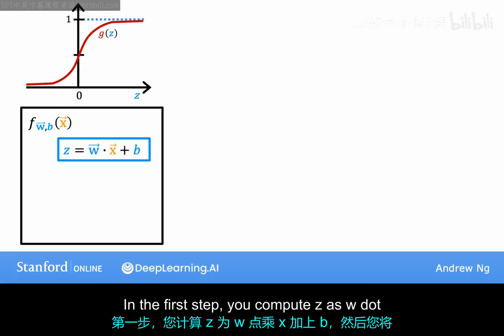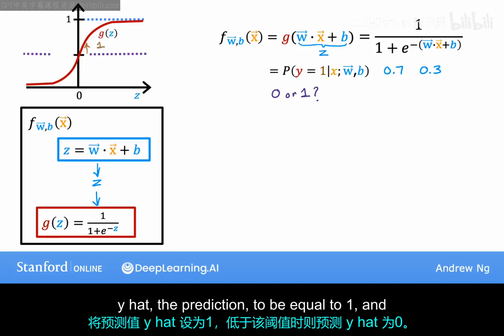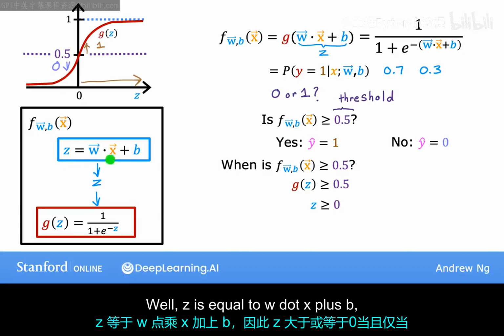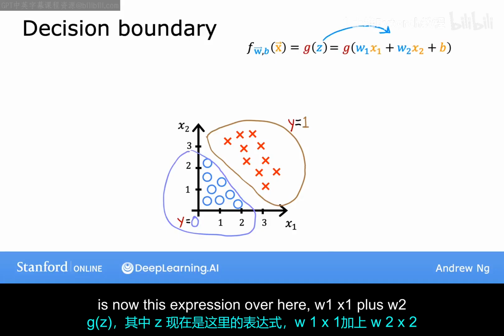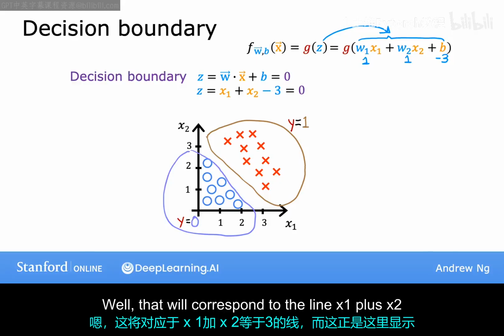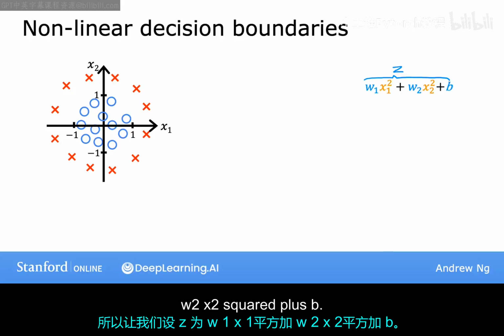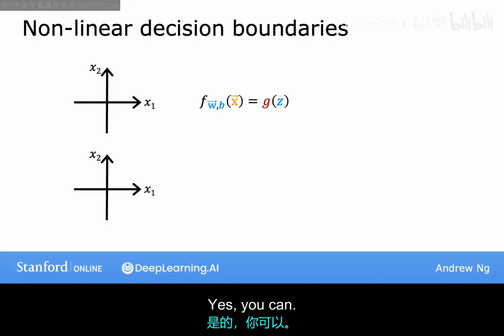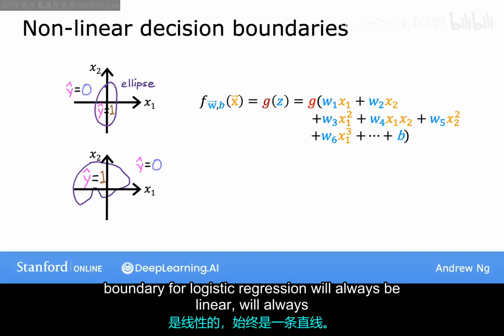吴恩达 机器学习 28 决策边界